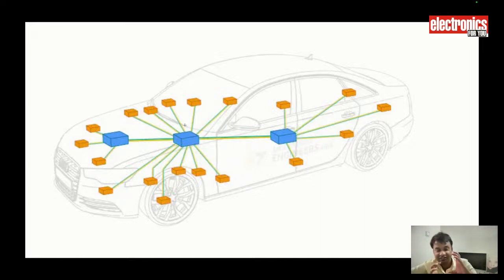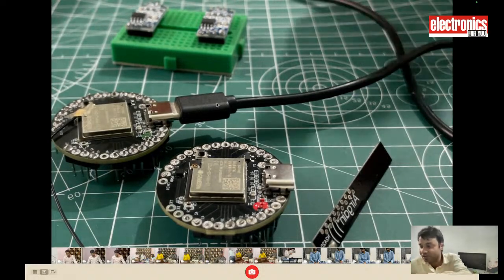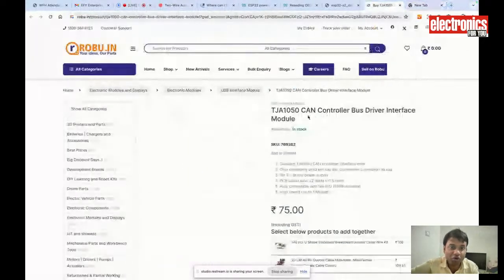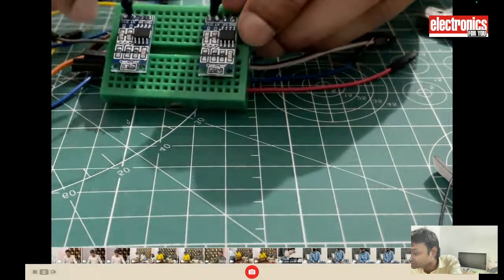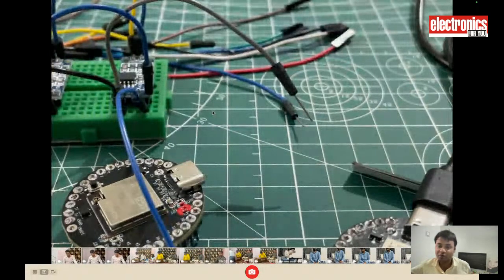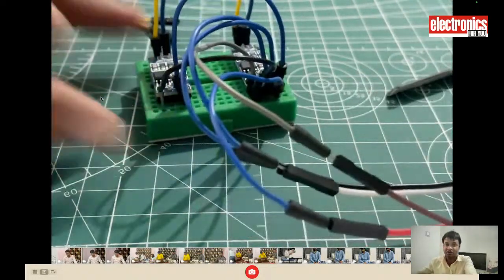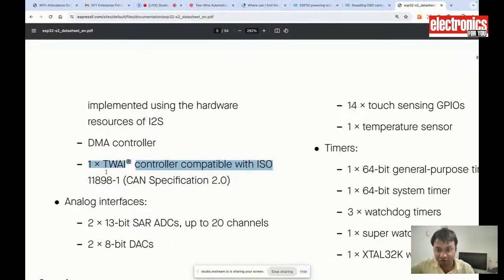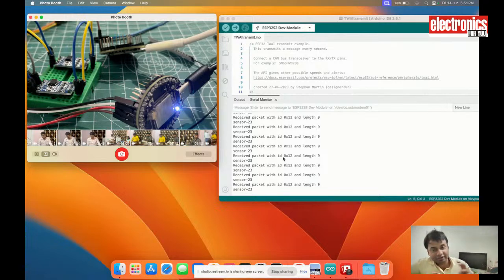CAN Bus Connect: Connecting the Automobile to IoT | Live DIY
What you can expect from this Live Session?

✅ Understand the fundamentals of the Controller Area Network (CAN) Bus and its importance in modern vehicle systems.

✅ Learn about the critical role of CAN Bus in automotive communication, ensuring efficient and reliable data exchange between various vehicle components.

✅ Get hands-on experience with integrating CAN Bus technology on an ESP chip, a popular and versatile microcontroller.

✅ Step-by-step guidance on building your own CAN Bus communication device, from hardware setup to coding essentials.

✅ Explore the process of connecting electric vehicles and traditional automobiles to CAN Bus, enabling advanced diagnostics, monitoring, and IoT functionalities.

This workshop is perfect for automotive enthusiasts, IoT developers, and tech professionals looking to enhance their skills and knowledge in the rapidly evolving field of automotive technology. Whether you're a beginner or an expert, this session will provide valuable insights and practical skills.

Don't miss this opportunity to dive into the world of automotive IoT and gain practical knowledge on CAN Bus technology.